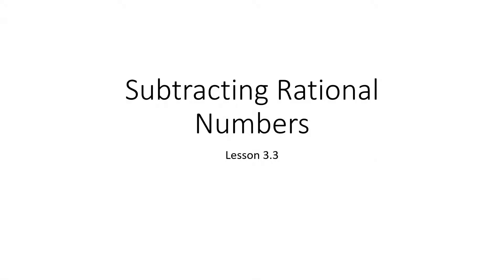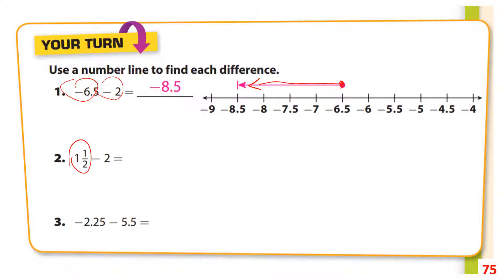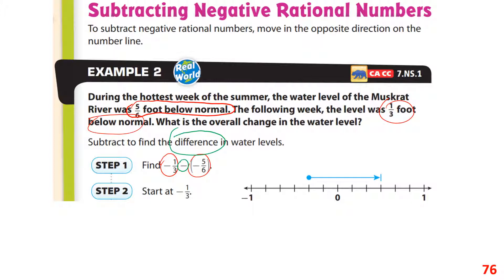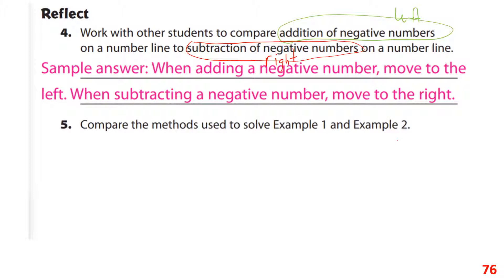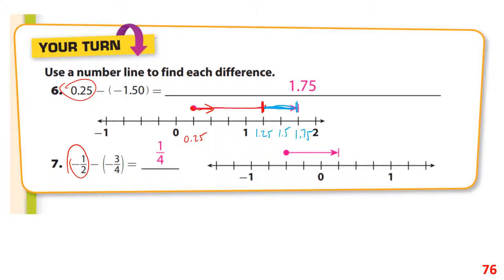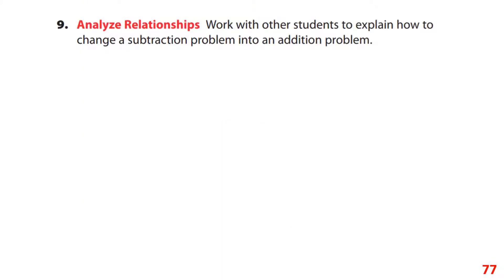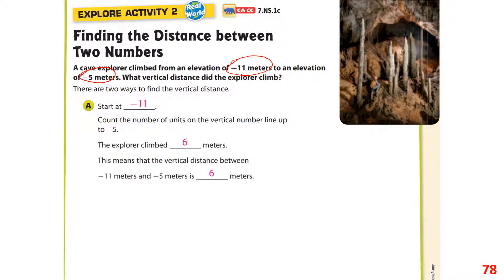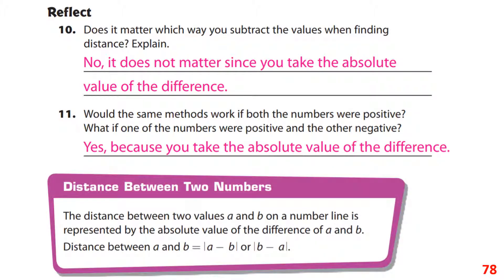Lesson 3.3 Subtracting Rational Numbers